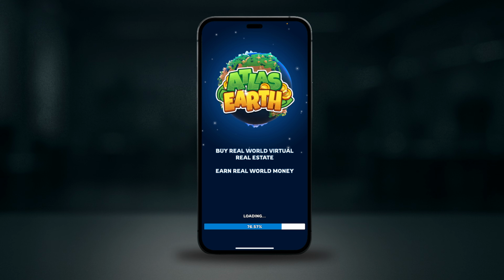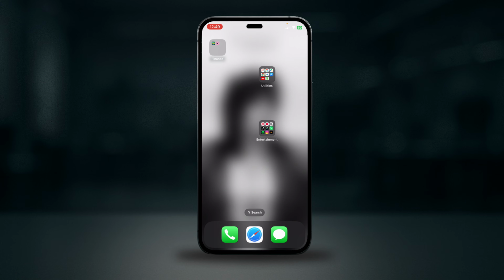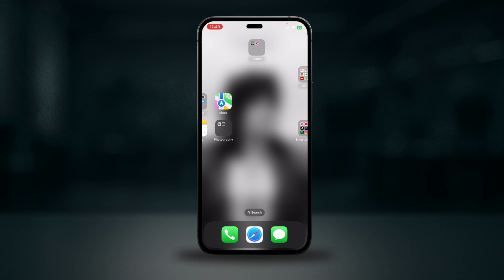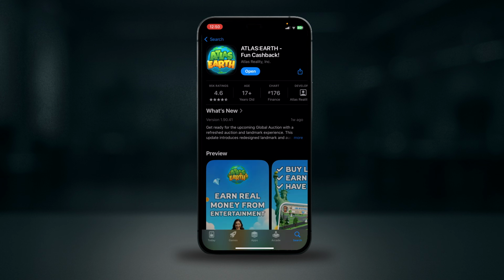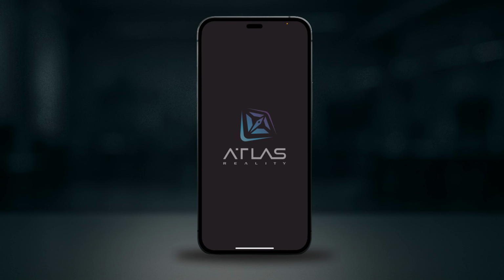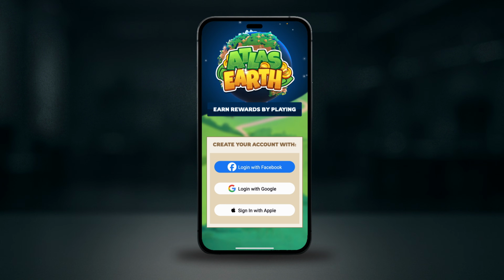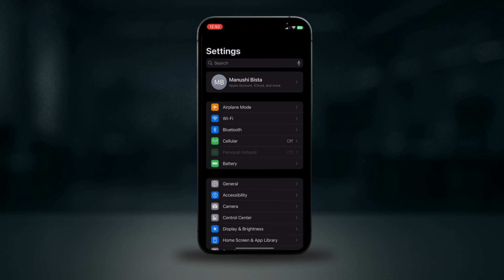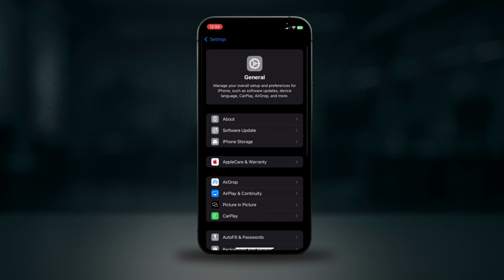How to Fix Atlas Earth Crashing or Stuck at 0% Loading (2026 Fix)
Is Atlas Earth crashing on launch or freezing at 0% on the loading screen? This quick video shows you exactly how to fix it from your iPhone Settings and App Store — no login required.

⏱️ Timestamps
0:00 - Atlas Earth crashing or stuck at 0%?
0:10 - Force close and delete the app
0:30 - Reinstall from App Store
0:50 - Update iOS in Settings
1:00 - Check for VPN and auto-clicker apps
1:10 - Atlas Earth loading past 0%!

✅ Shown from iPhone Settings and App Store only — no login needed.
📌 Watch this if Atlas Earth crashes on launch, freezes at 0% loading, or won't open at all.